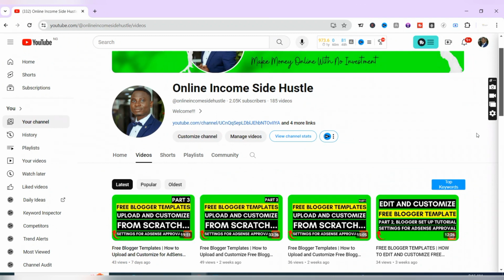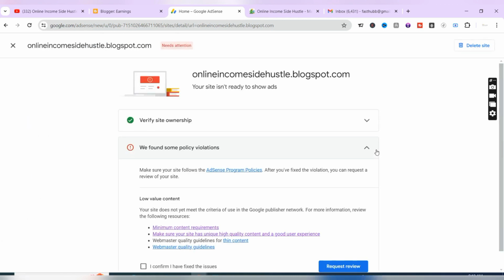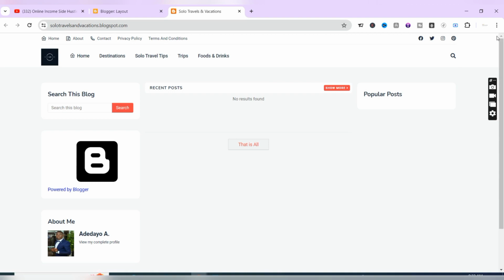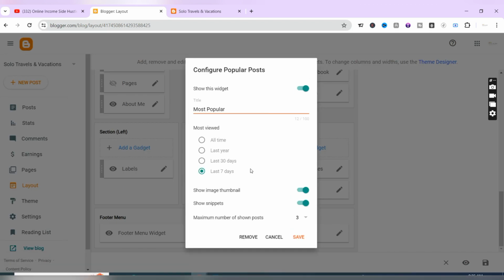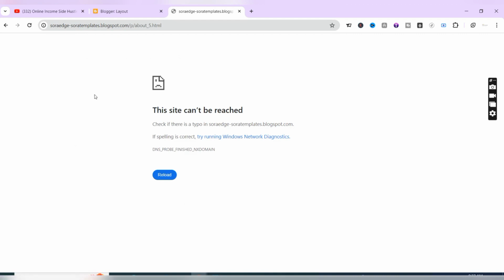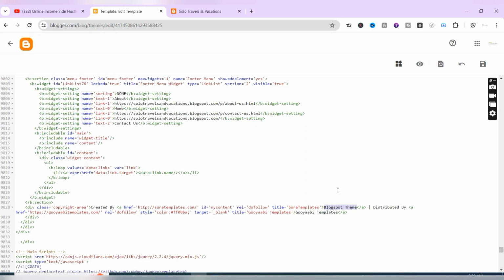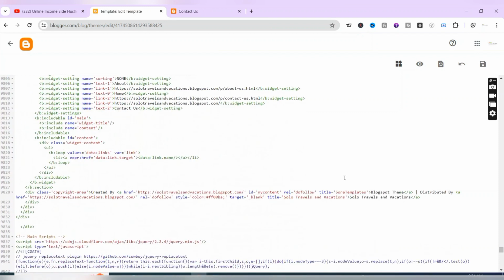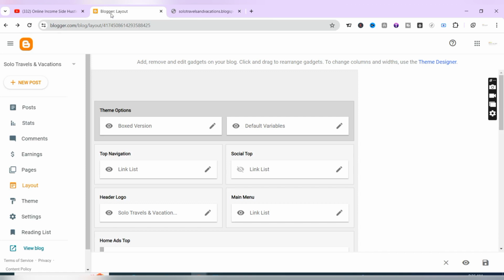Free Blogger Templates | How to Edit and Customize Free Blogger Template | 4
Free Blogger Templates | How to Edit and Customize Free Blogger Template | 4 Free Blogger Templates | Free blogger templates, on how to download, upload, edit and customize free blogger templates through blogger template settings from scratch part 4. In this blogger tutorial, you will see the easy way to download and upload a free blogger templates, also edit and customize every part of your blogger blog website.

Learn how to get free blogger template, download, upload and customize it with these simple and easy steps. In this video, I shared where you can get free blogger templates and step by step to download and customize it in blogger.

I am making this blogger topic a series because I will be sharing with you how you can customize, write contents and start making money online. The series will be a full and extensive one to show how you can start making money with your blogging business.

There are many ways you can make money online through blogging, this series will show you exact steps to follow. Also, you will be learning how to get free contents to upload on your blogs.

This blogger template video, you can begin your journey in setting up your free blogger template into premium blogger templates. bloggers get social

Musician: @iksonmusic

free templates for blogger,blogger template

Amazon Store Front - Vlogging Business
👉INSMY Wireless Earbuds
👉Car Phone Holder Mount
👉Basics 50-inch Lightweight Camera
👉Apple AirPods Max Wireless Over-Ear Headphones

NAMECHEAP HOSTING: save up to 98% on your domain and hosting plans.

THEME FOREST: Save up to 50% on website templates and themes.